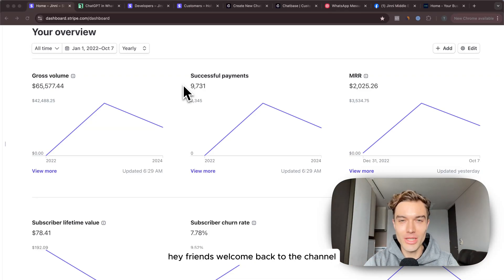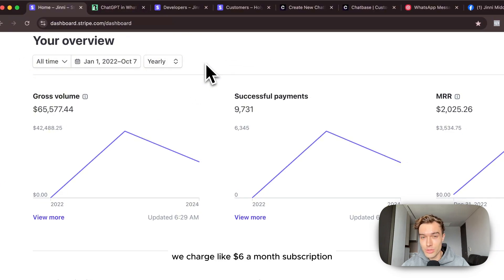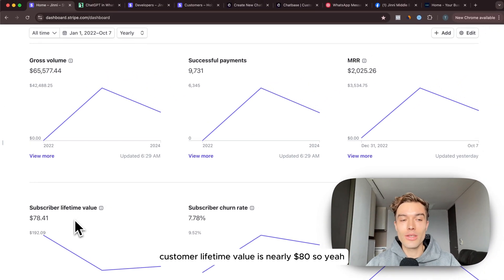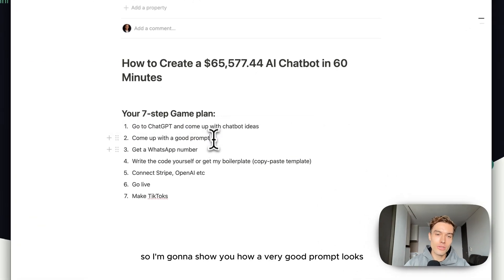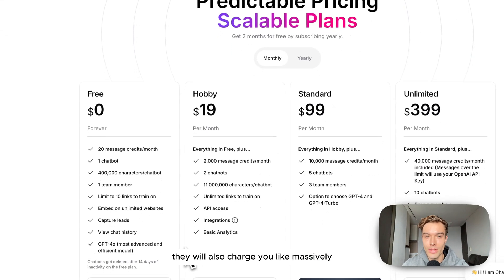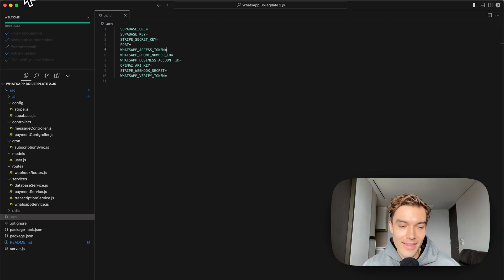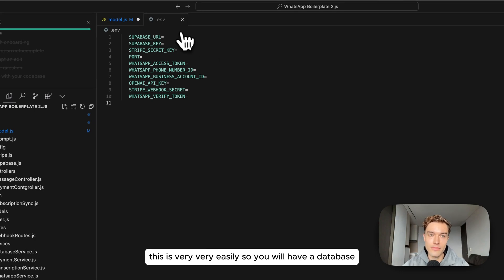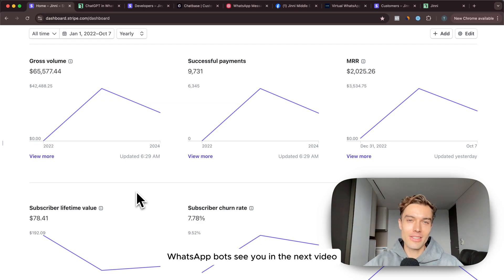How to Build a $65,577 AI SaaS in 60 Minutes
In this video, I'll show you one of the SaaS I've built and explain how you can build it, too.